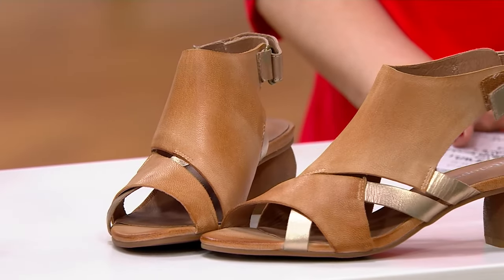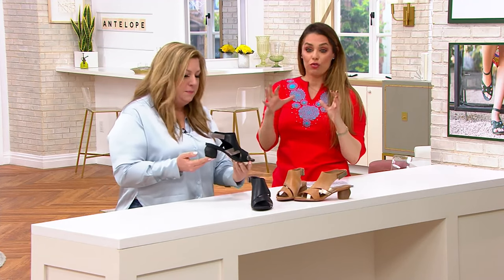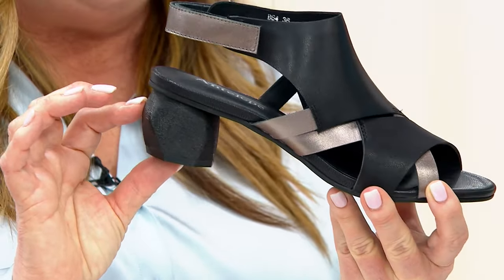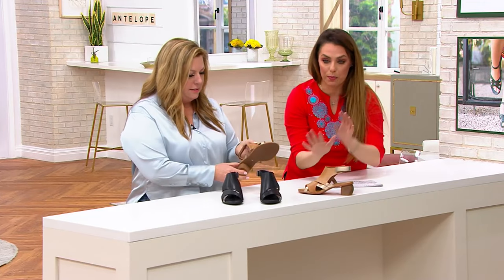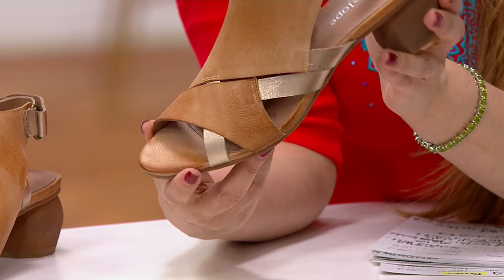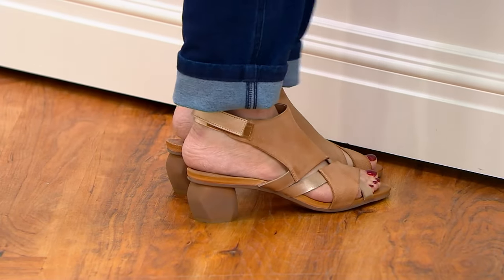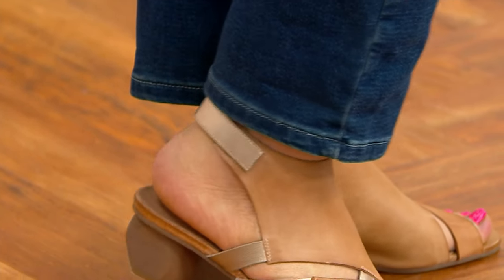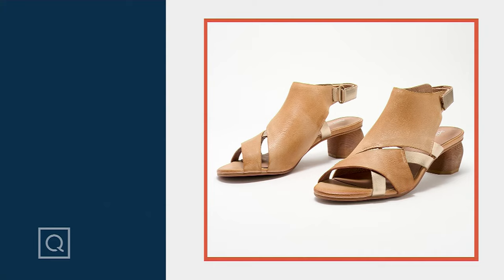Antelope Leather Heeled Sandals - Alora on QVC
Metallic leather details and a sleek, sculpted heel make the Alora sandals perfect for date night or dinner and drinks with the girls. From Antelope.